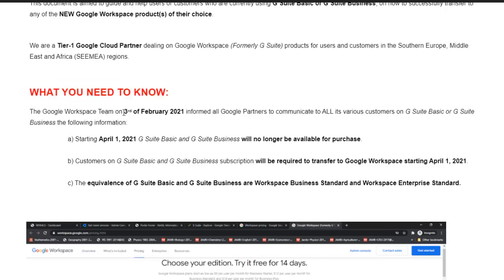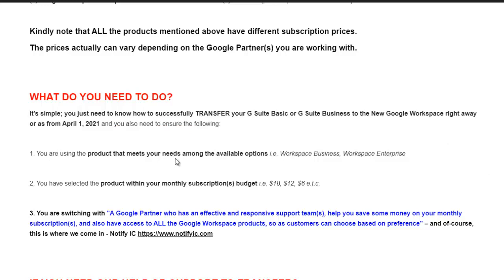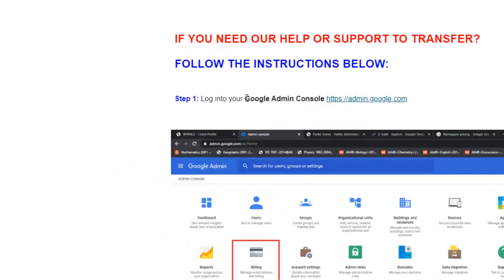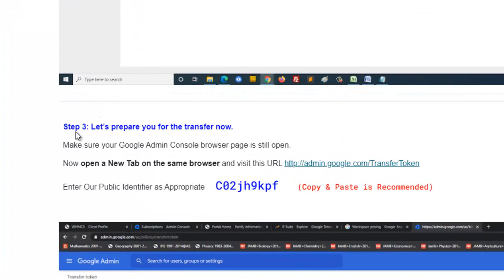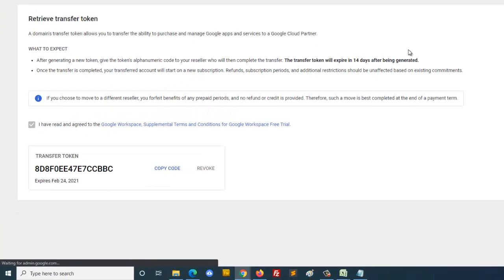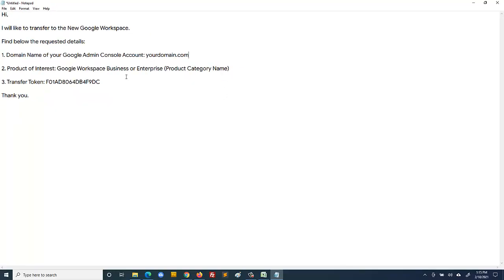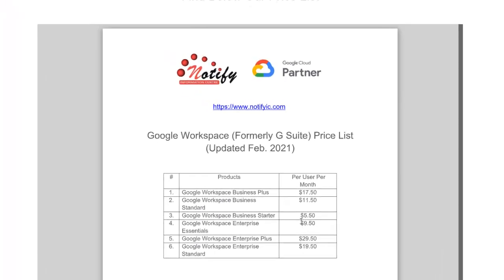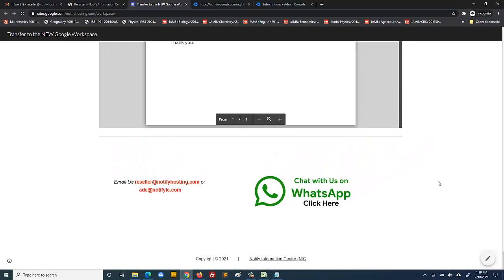How to Transfer your G Suite Basic, Business or Legacy FREE Edition to the New Google Workspace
How to Transfer your G Suite Basic, G Suite Business or G Suite Legacy FREE Edition to the New Google Workspace.